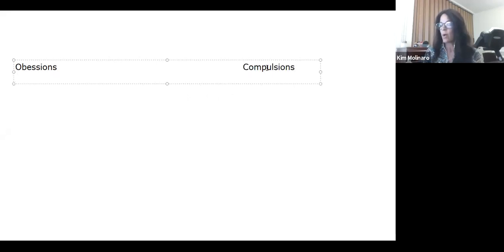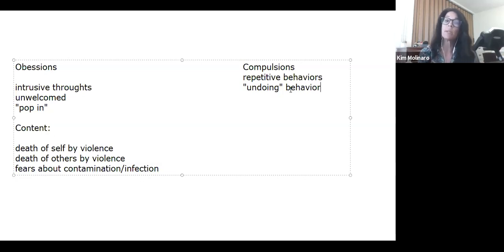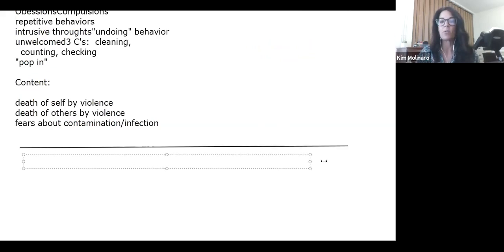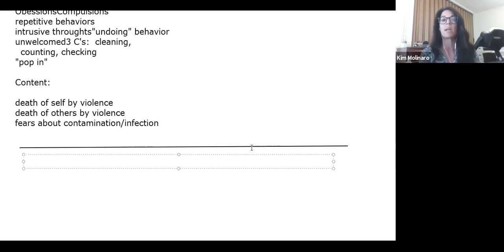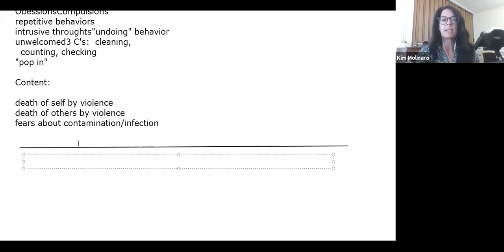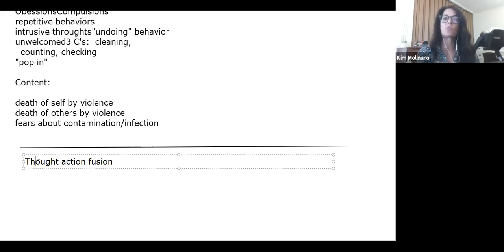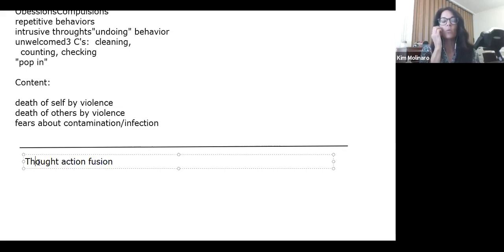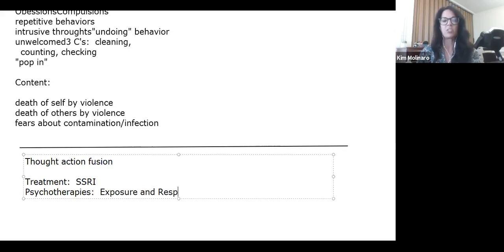Obsessive Compulsive Disorder (OCD)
This video addresses Obsessive Compulsive Disorder (OCD).